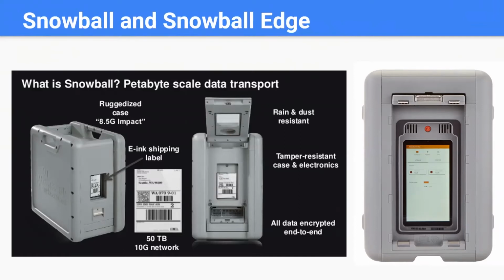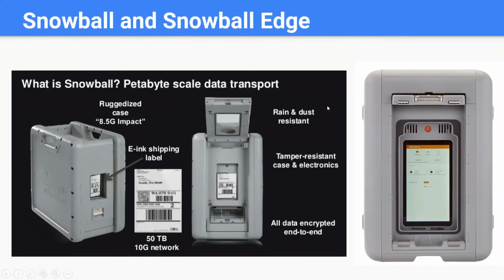AWS Snowball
Snowball is a petabyte-scale data transport solution that uses devices designed to be secure to transfer large amounts of data into and out of the AWS Cloud. Using Snowball addresses common challenges with large-scale data transfers including high network costs, long transfer times, and security concerns. Customers today use Snowball to migrate analytics data, genomics data, video libraries, image repositories, backups, and to archive part of data center shutdowns, tape replacement or application migration projects. Transferring data with Snowball is simple, fast, more secure, and can be as little as one-fifth the cost of transferring data via high-speed Internet.